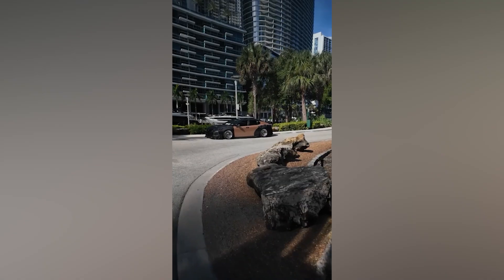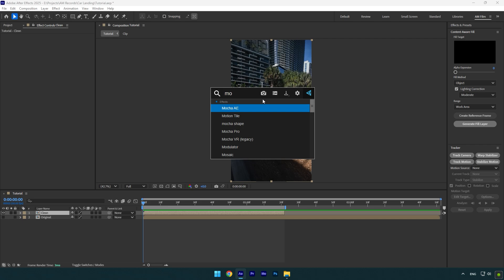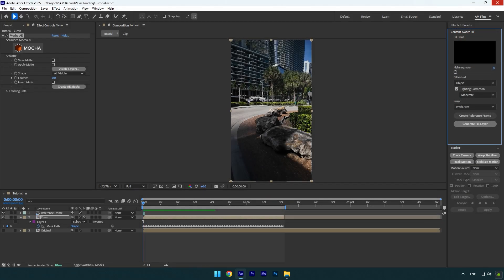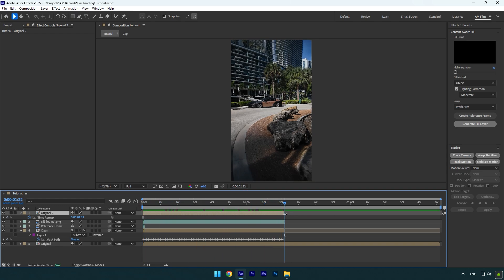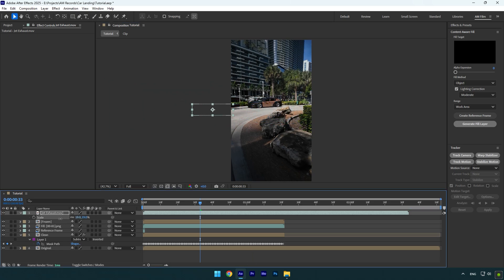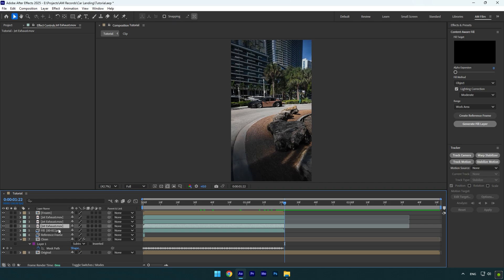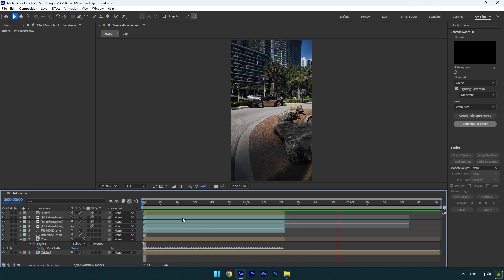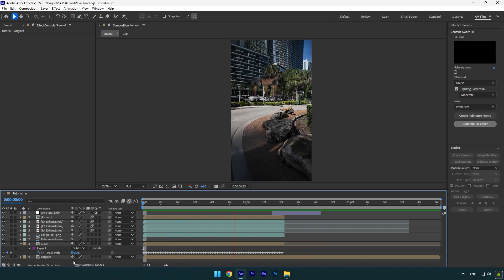Car Landing Effect in After Effects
In this tutorial I will show you how to make a car landing effect like a Jet in Adobe After Effects

CPU: i5-12400F
GPU: GeForce RTX3050 VENTUS 8GB
RAM: Kingston FURY Beast 32GB